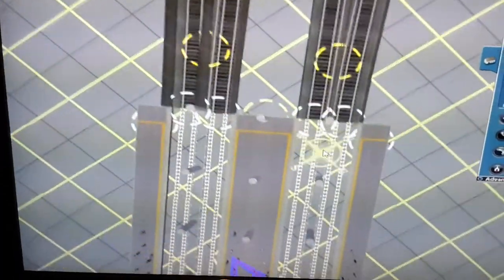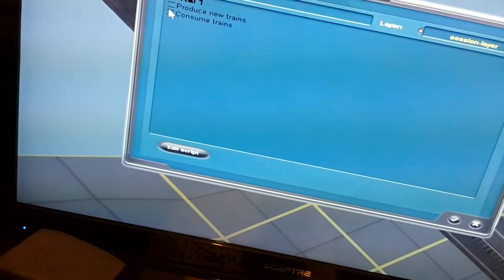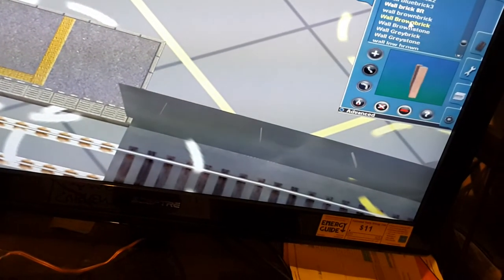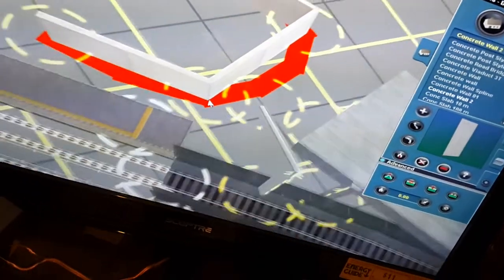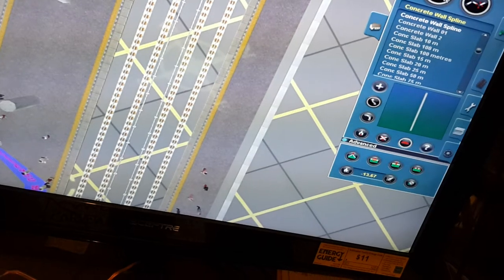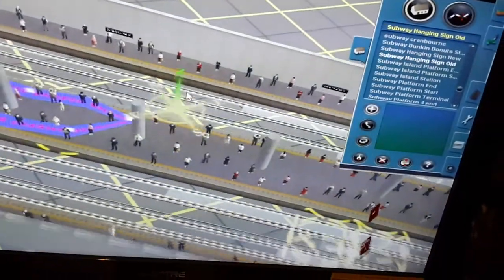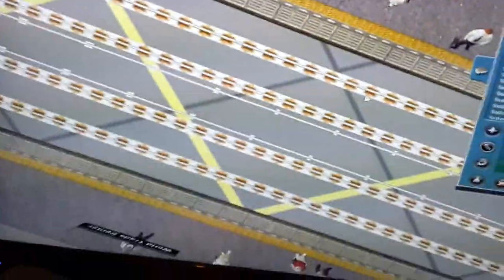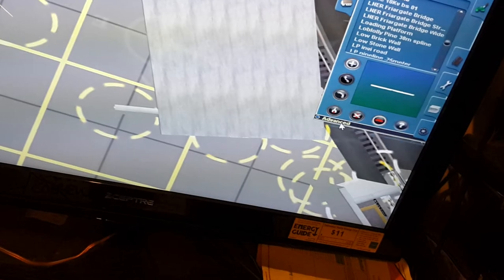How to make the old World Trade Center Station in Trainz Part 5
The walls go up in the PATH Subway station and plans are drawn up for the stairways leading to the underground mall. The Statue of Liberty is compared to the World Trade Center in size.